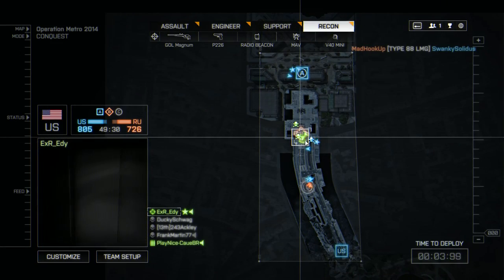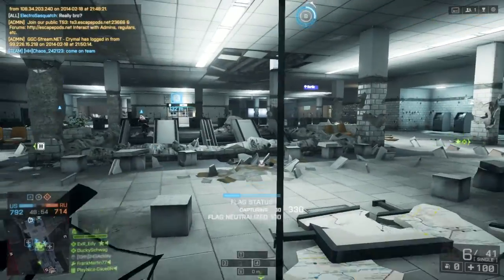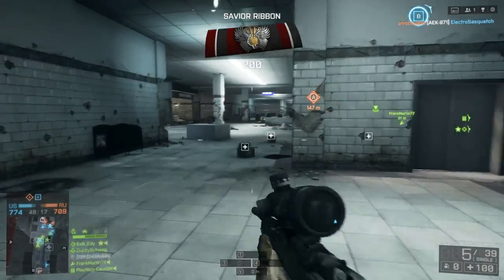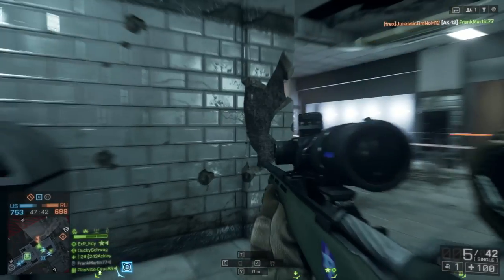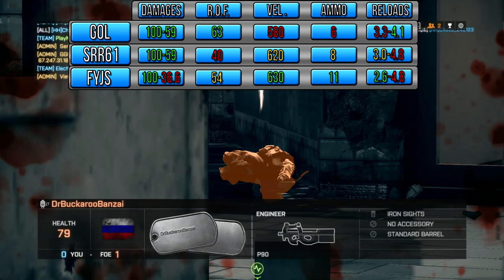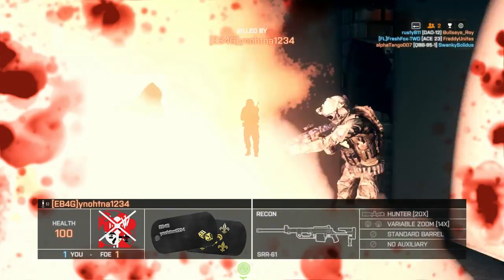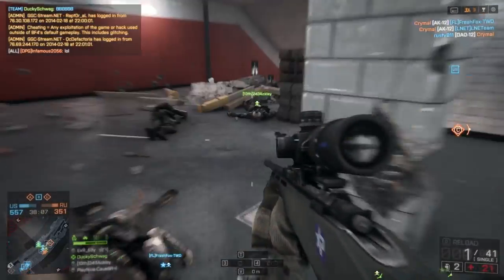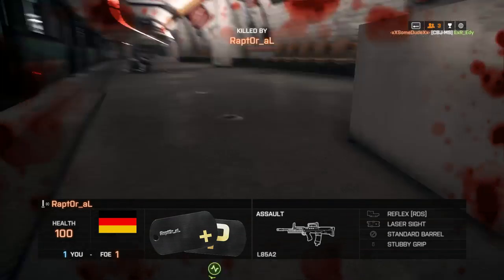Battlefield 4: GOL Magnum Review (Battlefield 4 Multiplayer Second Assault Gameplay 1080p)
Battlefield 4 Gol Magnum Gameplay! More Second Assault to Come!

►Buy a Scuf Controller for the best Quality Controllers around!

►Like Gaming, Walking Dead and all things Nerdy? Check out Lootcrate and get a Surprise Package Delivered EVERY Month!